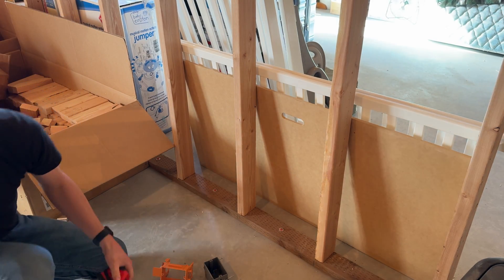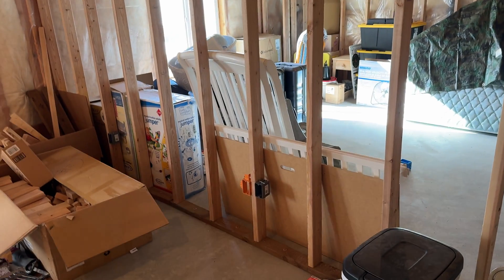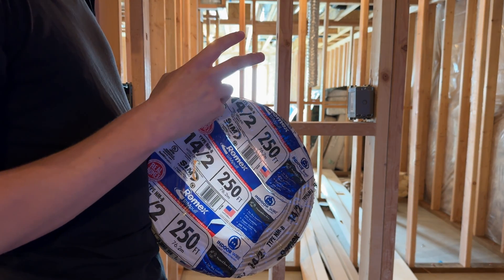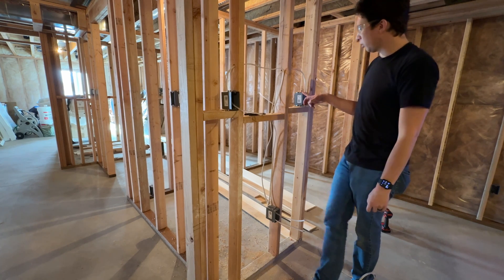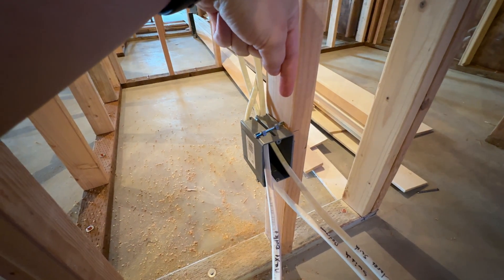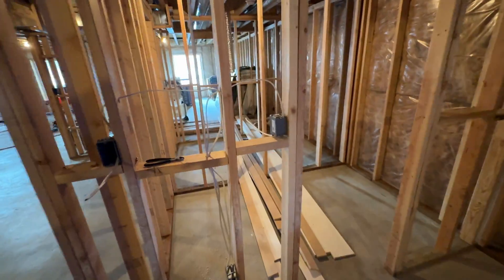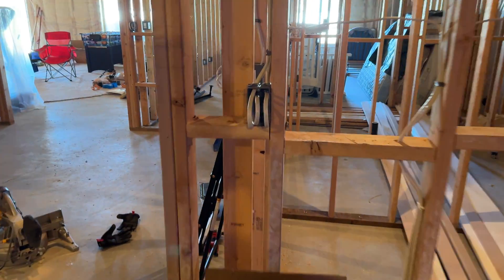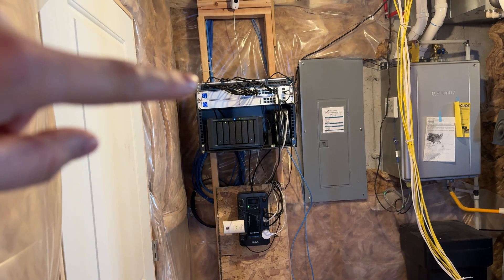How to Rough-In Electrical Wiring (Basement)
Little demo on what you'll need to rough in the electrical wiring for a room with various examples. Light switches, lights, outlets, ethernet.